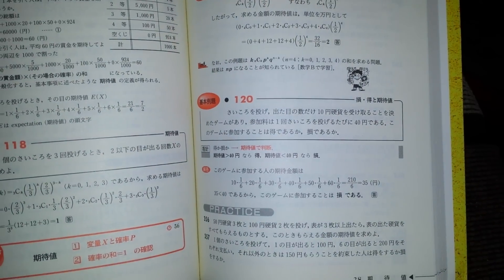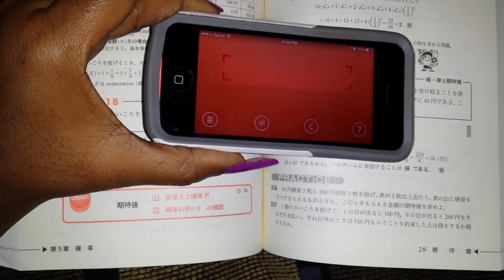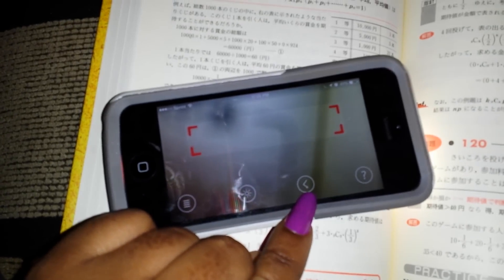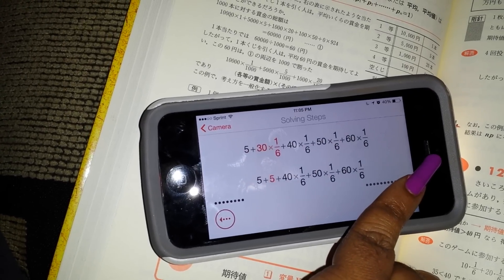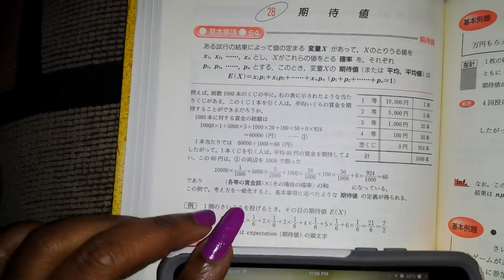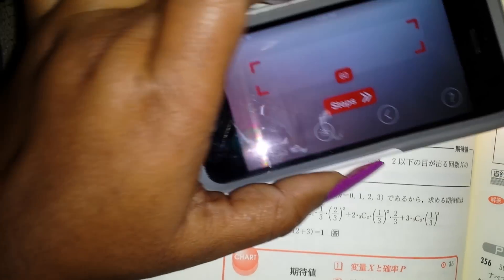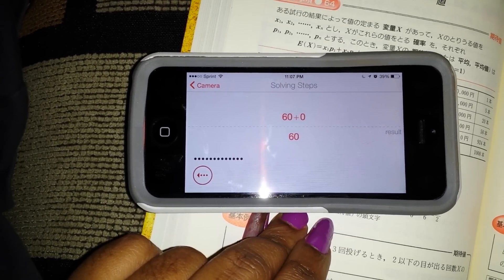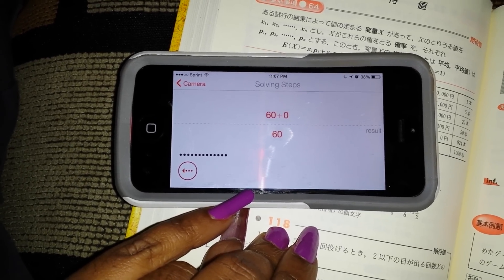PhotoMath app Tested!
Will it work? Will it simply mathematical expressions with ease? Watch and find out.